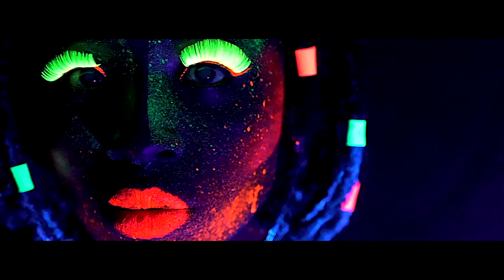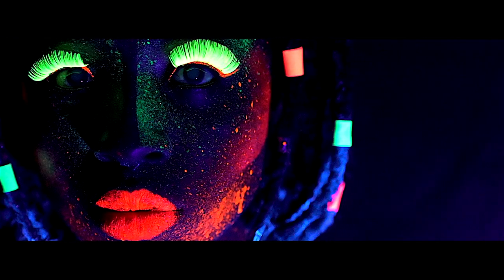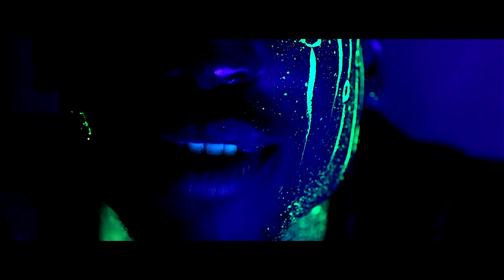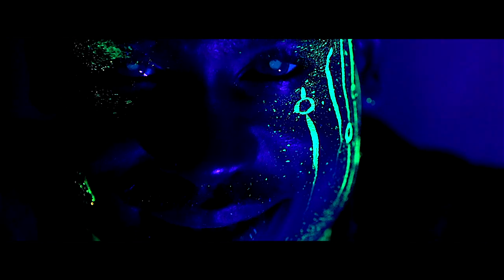LoCeRa- CONTACT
Hip Hop for the last several years hasn't embodied lyricism or content. It's mostly composed of promotion, advertising and online trolling. On "Contact" LoCeRa brings the conversation to the table and the smoke to his fellow peers. Add that to the fact that the video is composed of stunning visuals and colors, he ironically illuminates his point.

Gone for a minute
Maybe shoulda took five
But my dog gotta eat
And my daughter getting bigger
And my lady posted up
Waiting for me to deliver
Ah
When I get my shot
Yeah I promise imma tear up
Not results of gas
Or funeral had
Talking ripping through the opps
Like stutter love letters
Oh P PS
You don't get it
Listen better
Mind fuck lyrics
On a club type beat
Same Cosby
Different sweater
I can't fucking let up
One man band
Promise no one does it better
Pen like beretta
She fuck me if I let her
Not the physical
Financial
Dollar euro vandal
Straight up
I can give a fuck what your man do
I ball like a giant
And rap like the damn truth
Pierce nah
These bars let off like Bird do
My apologies if I was young
And I curved you
If you need a fix
Hit me up if I served you
But if you doubted
I don't wanna hear about it
Brooklyn stand up
Hope I made you prouder
For the upper nine one four
Damned right you owe me flowers
For the ones down south
You know I hold it down
Whole damn county
Love when I come around
Been damn near everywhere
Baby pick a town
Then make that licking sound
That'll make the blicky blaw

Visuals clear may I ask
Where the rhymes at
Smoke to ya face
Nigga how is that for contact
Maybe on God
Remember what I told y'all
Rappers nowadays
Nothing more than porn stars

Visuals clear
May I ask

Stick it in
She lights up
How is that for plug talk
My foot in they ass
Came up out the mud walk
Never sold a gram
Never got up in a Lamb
Never wrote about it either
Yet somehow it's my fault
Oh well
My nuts hang like coattails
This for the AAU trips in the motel
When I tried to holla
And it didn't go so well
Eat me haters
Digest my cadence
Do what you will
I am not your Jada
Entangle with me
Get mangled for free
Pick a table I don't care
If it's red then it's coming from ya head
Spleen guts it's dead
Hey

Visuals clear
May I ask

Visuals clear
May I ask